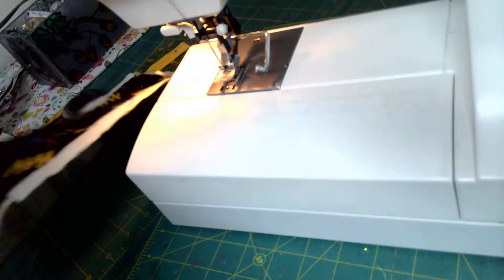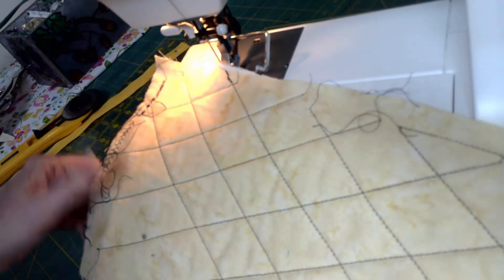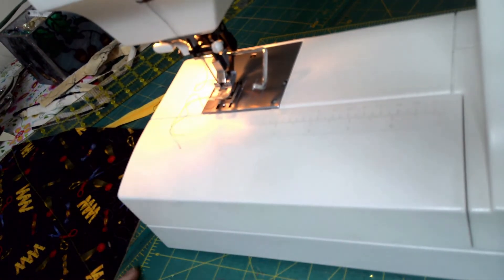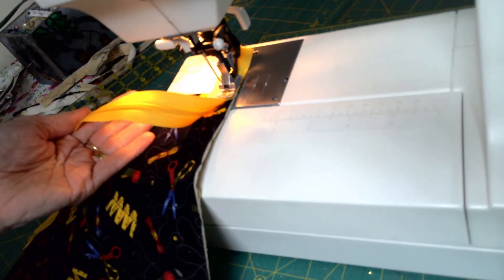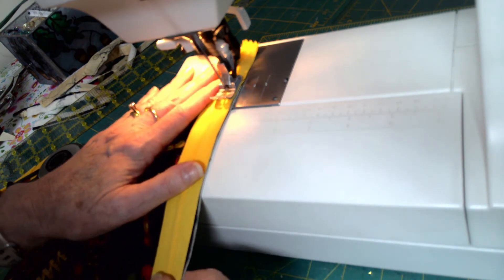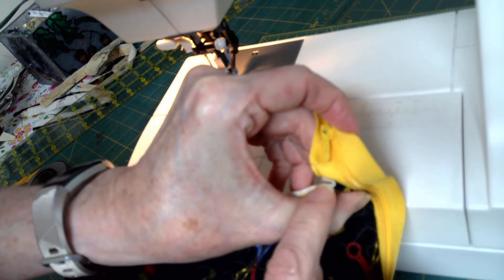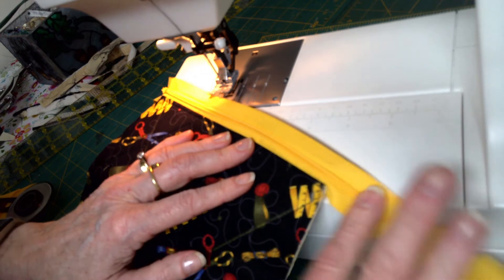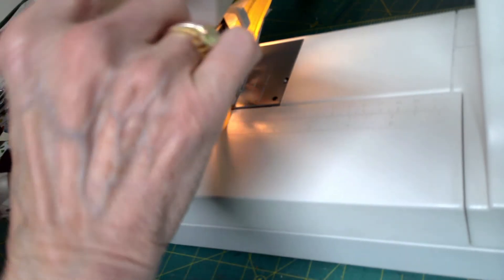HUMBUG BAG: how to insert a zipper in an unusual shaped pouch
Many people tell me they are afraid of sewing zippers. This video will show that it really is NOT a difficult thing to do. As well as learning about zipper insertion, you will also learn how to make a clever little zipper baggie with an unusual shape.

This mini tutorial includes a PDF sheet with Supply and prep/cutting instructions.

This mini tutorial goes together with some other mini tutorials where I show how to insert zippers in a variety of different ways. I chose to keep them short & sweet in time and price. ENJOY!
Other topics:
1. Liz's easiest ever Zipper
2. Welt Zipper baggie (also great for pockets etc)
3. Insert a zipper into a baggie IN THE HOOP of your embroidery machine. Embroidery design included in class fee.

You have access to watch this video as often as you wish for a year from purchase.

RESOURCES FOR YOU:
* Sewing support is available on my Facebook Group: Sew with Liz Thompson

I'd love to hear from you. Please show us your completed humbug bag on my Facebook Group.

Happy sewing!
Liz Thompson
Vancouver, Canada